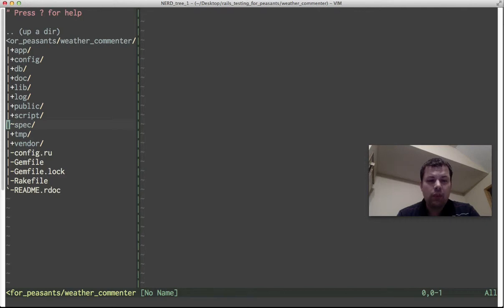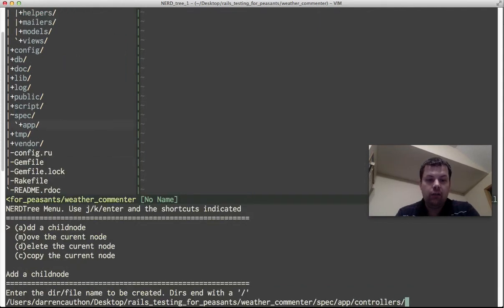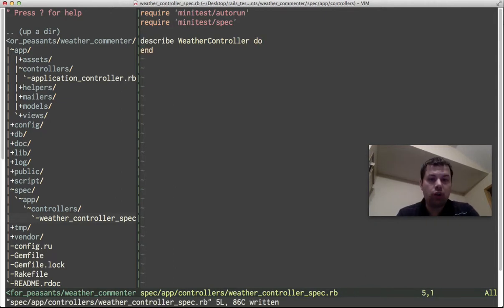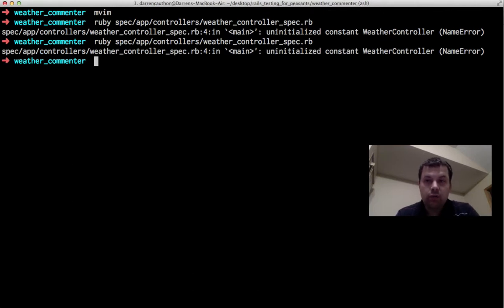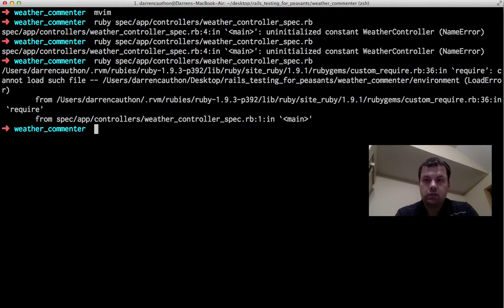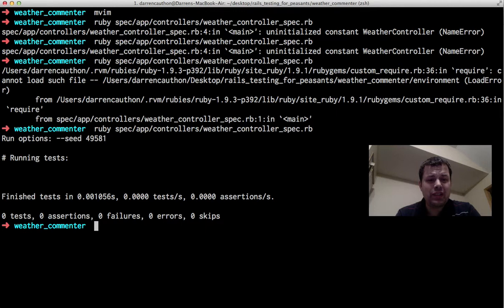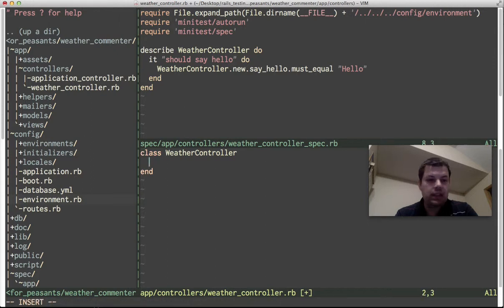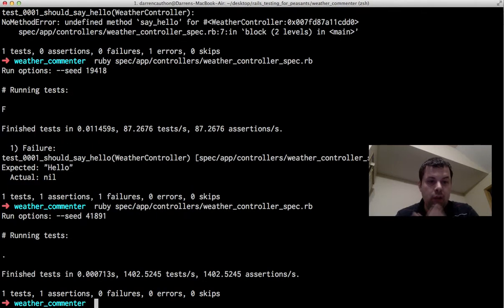Rails Testing for Peasants 1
First Step:  Get a running test suite.

In only a few minutes, we'll set up a simple test suite for Rails.  This isn't the usual Rails testing suite, though... this one is built to be simple.